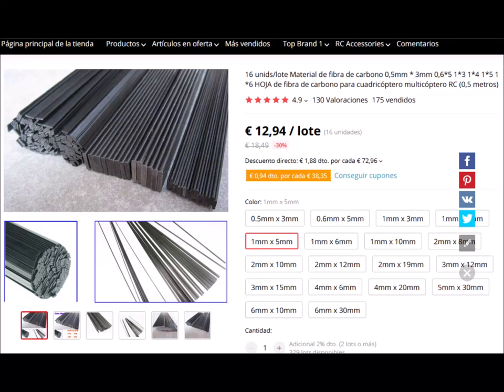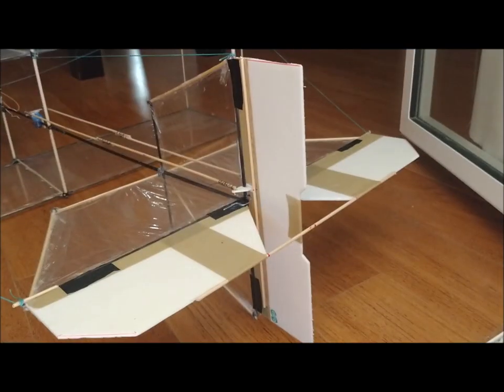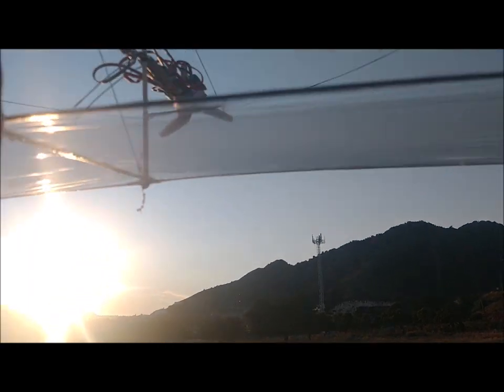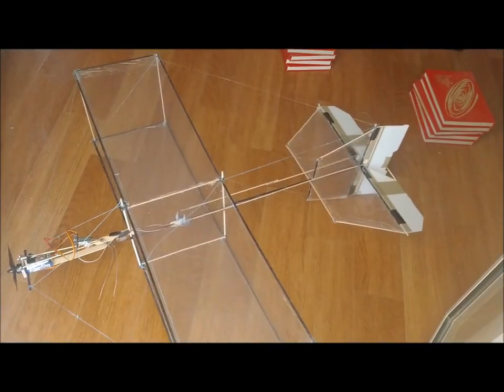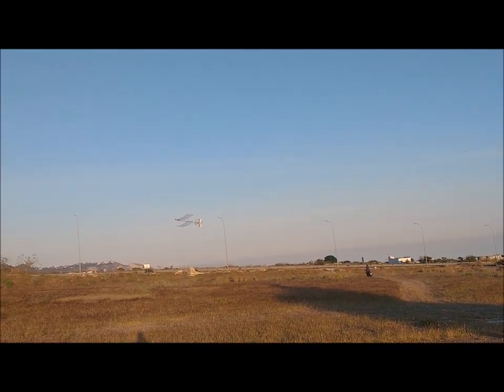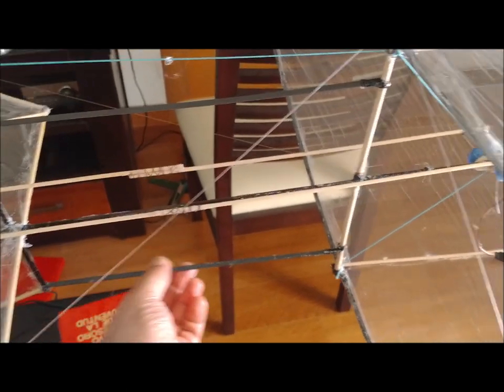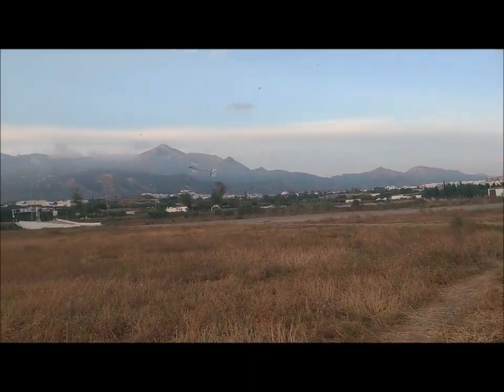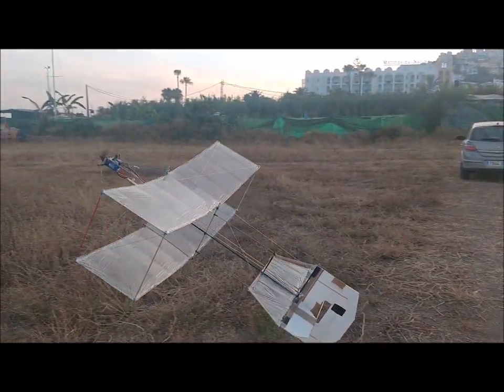How to make a very slow flyer plane with cling wrap and carbon fiber strips. RC. DIY. Homemade.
The distance from the trailing edge of the main wing to the leading edge of the horizontal stabilizer is 33 centimeters, the equivalent of 1.32 times the wing chord.
The electronics consists of an 18 06 brushless motor, with a speed constant of 2400. A three-cell battery with 500 milliamps per hour. A 12 amp ESC and two 3.7-gram servos. The propeller is a 5-inch diameter, 5-inch pitch tri-blade.

The weight of the plane with all the electronics included is 242 grams. The wing loading is 0.5 kilograms per square meter. The thrust to weight ratio is greater than one.

In the first tests, we noted that to achieve longitudinal stability, it is necessary to put a lot of weight on the nose to move the center of gravity forward. It was set at 7 centimeters from the leading edge of the wing, which corresponds to 28% of the wing chord. The tail buckles laterally and this makes the aircraft unmanageable.
We believe that the spin of the aircraft is caused because the wings occasionally get negative dihedral angle due to their structural weakness.
We have moved the entire fuselage forward to shorten the tail arm and lengthen the nose arm, where the motor and battery are placed. This let us to move the center of gravity forward without adding any weight. The distance from the trailing edge of the main wing to the leading edge of the horizontal stabilizer is now 27.5 centimeters, the equivalent of 1.1 times the wing chord.

We have bought fishing line 0.6 millimeters in diameter. Using this line and a thicker thread, we have tightened the wings to achieve a certain dihedral angle that provides lateral stability to the aircraft. This way, the wings will not get negative dihedral.
We have also decreased the decalage of the horizontal stabilizer, since the too advanced position of the center of gravity in the previous version implied that the backwards moment of the tail was excessive.
The weight has increased to 245 grams, and the wing loading is now 0.51 kilograms per square meter.

In the latest version, transverse strips of scotch tape have been placed to fasten the cling film on the wings. We did not want to use duct tape strips, as they weigh too much. We have removed the angle of the motor, so it is now completely horizontal. The rudder area has been increased, so we have almost doubled the area for the rudder. The width is now 21.5 centimeters. The structure has been further stiffened, triangulating almost all of it using the fishing line.

To solve the tail lateral buckling problem, we have placed two carbon fiber strips arranged horizontally, so that the greatest moment of inertia of the section coincides with the lateral buckling plane. This way, we form a kind of H-beam that has torsional stiffness and stiffness in two planes of flexion.

The stabilizers have been linked by wooden sticks, so they move together.

We have managed to move the center of gravity backwards so that it is placed 10 centimeters from the leading edge of the wing, which corresponds to 40% of the wing chord. This position is more suitable for a flat wing profile than the position of the previous versions.

The dihedral angle has been increased, so that it has an average angle of 8 degrees. This improves the lateral stability of the aircraft, so that it will not spin easily.
The weight has increased to 266 grams, and the wing loading is now 0.55 kilograms per square meter.

Note that this plane cannot fly with any wind or breeze. It only have a lateral surface on the tail, which implies that when a small breeze push on the tail laterally, the turning moment it creates can cancel out the moment we expect to be created due to the incidence of longitudinal wind on the rudder. If a small breeze push the plane laterally, it will turn well in one direction, but it will not turn in the opposite direction. Therefore, it becomes unmanageable.

Furthermore, the center of gravity has to be placed very precisely. The static margin is very small.

It is also noted that large diameter propellers cannot be fitted to this aircraft, since the torque would spin the plane. Remember that torque is directly proportional to the propeller mass and angular velocity, but is proportional to the square of the propeller diameter. That is, if we increase the diameter twice, the torque will increase four times.
In these light models, it is recommended to use small diameter propellers with three or four blades.
We have also painted the struts in different colors, to figure out the orientation of the aircraft. The transparent wings make difficult to guess the plane's orientation when it is far away.

You can see the Images of the plane in flight. And this is all, thanks.